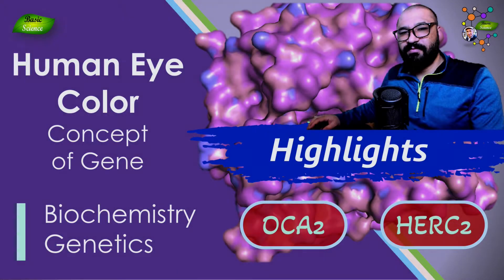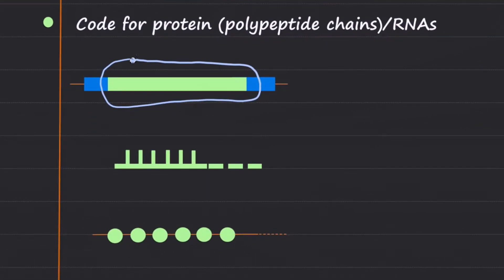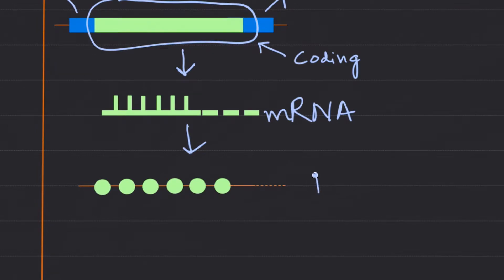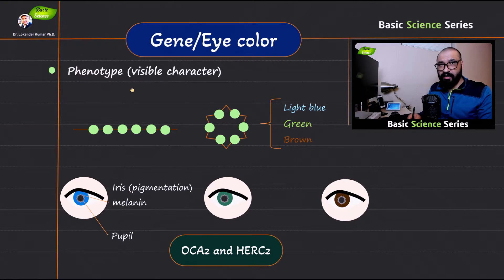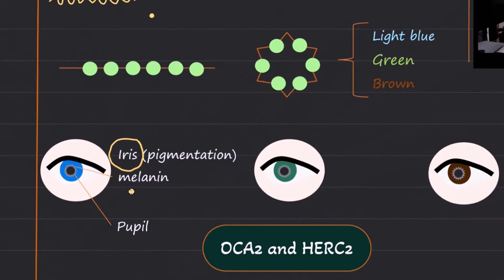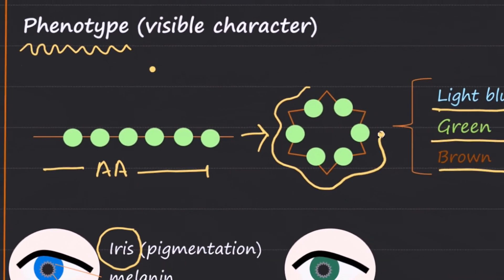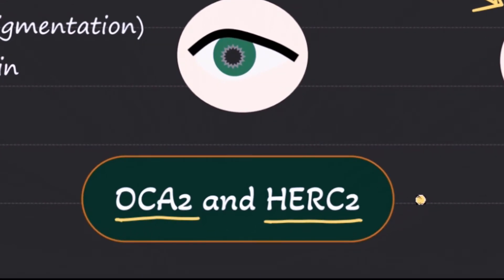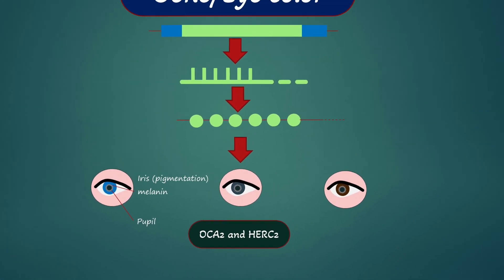Human Eye Color Lecture | PART-2 | Gene Concept | Basic Science Series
Human Eye Color Lecture | PART-2  | Gene Concept | Highlight | Basic Science Series

In this video, we will understand the concept of genes in terms of human eye color. I will explain the protein expression and protein folding in two short slides. Watch the next video on the OCA1 and HERC2 genes.
Key terms:
Gene: Code for protein (polypeptide chains)/RNAs
Phenotype (visible character)
Eye color
OCA2 and HERC2 gene
Melanosomes
Polymorphisms (SNP)
P-protein
Many other genes:
IRF4, SLC24A4, ASIP, TPCN2, TYR, and TYRP1